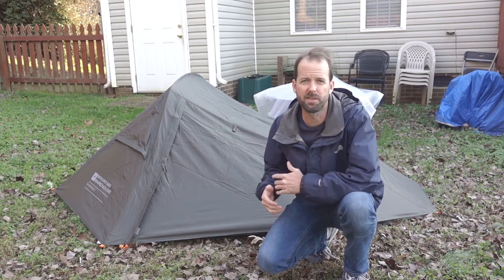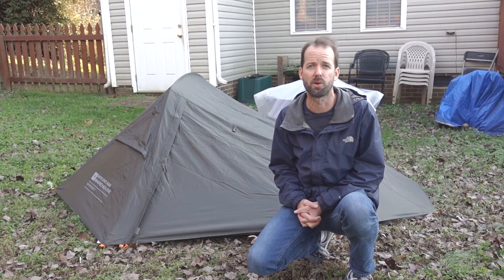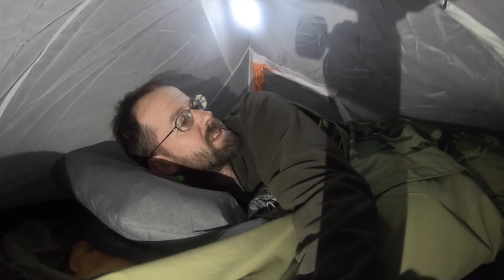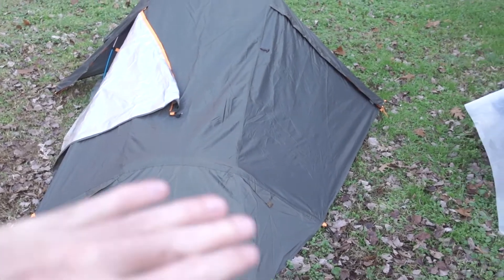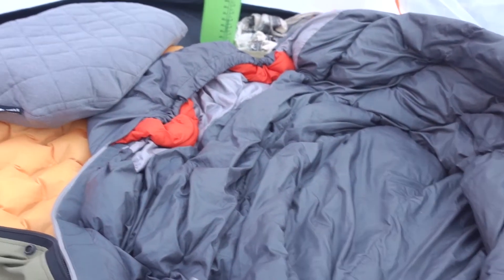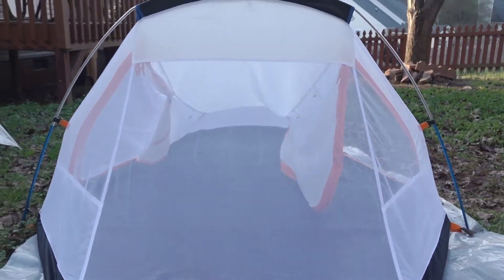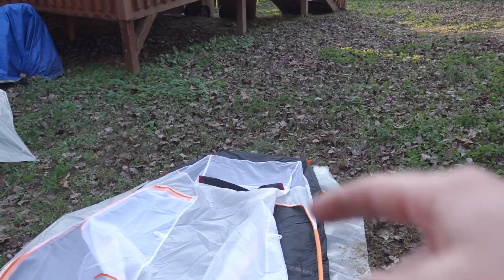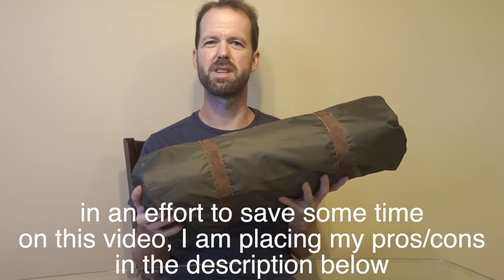Mountain Warehouse 2-man Backpacker Tent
PROS: low profile/forest green fly = good for stealth camping, 2 doors on either side = not worrying about placement/facing of tent, 2-man tent/bright interior = comfortable "living space," easy setup/packs down well = saved time and backpack space, bathtub style interior tent = rainwater cannot get in, passed my heavy rain and wind test with FLYING COLORS!

CONS: tent stakes are fairly cheap and bend easily (I would suggest replacing), no awning area for backpack or gear (it all has to be brought in with you or left outside), inner tent must be set up first which means that your inner tent would get wet if you had to setup in the rain.

Personally, I like this tent. I bought it so that I could have a "stealthier" tent option when camping. The only other tent I use is the Luxe Hexpeak and it is pitched up higher and requires a trekking pole/stick for the outer fly setup. Although the Mountain Warehouse tent does not have the awning space for gear (like my Hexpeak does), I think I'm willing to part with that gear space to have a more comfortable living space. I will be using this tent off and on in the next year and let you all know what I think. - Clint